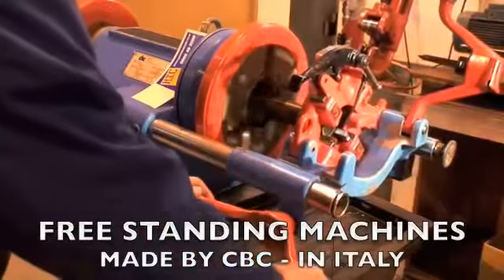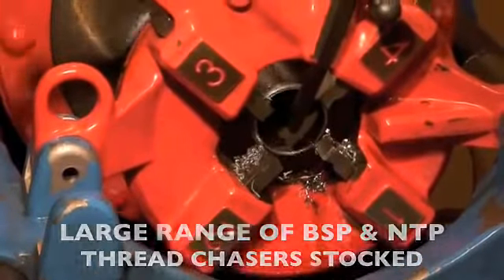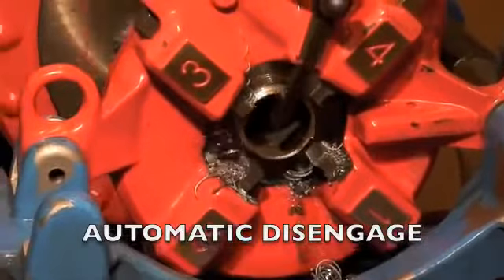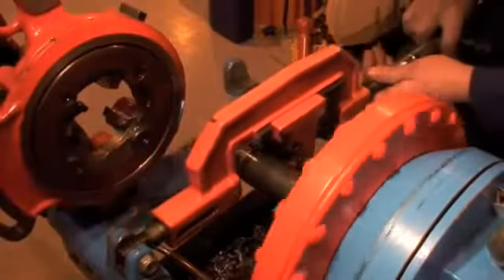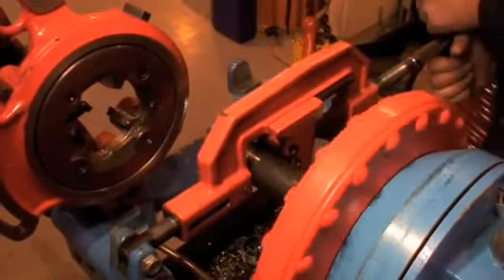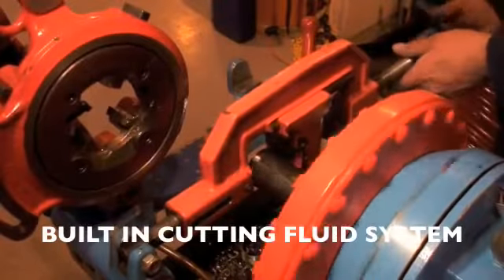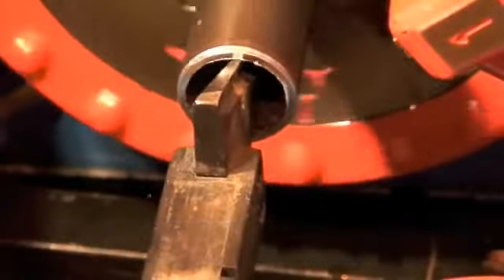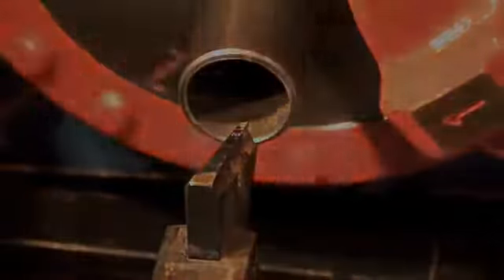PIPE THREADERS for hire and sale from HTC Specialised Tooling Ltd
Pipe threading tools.